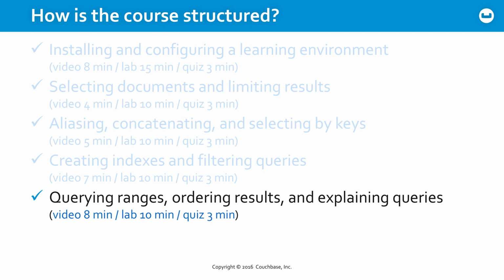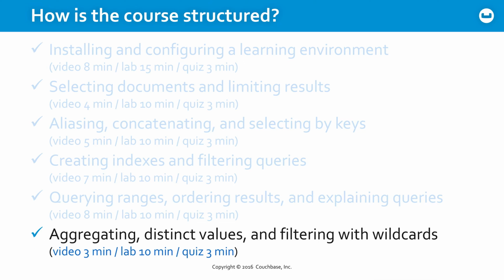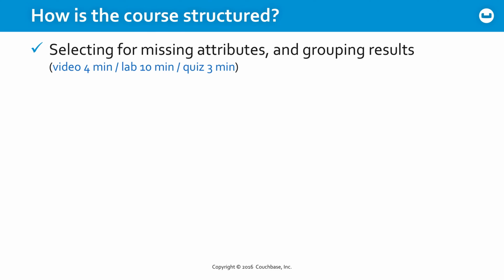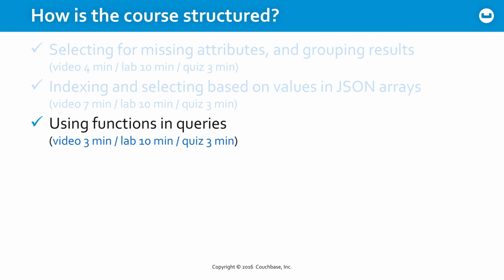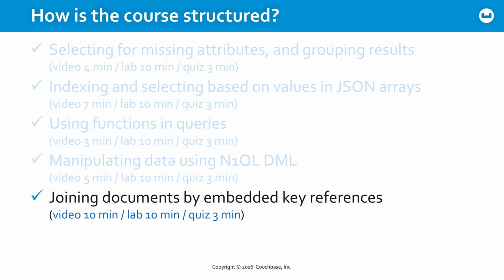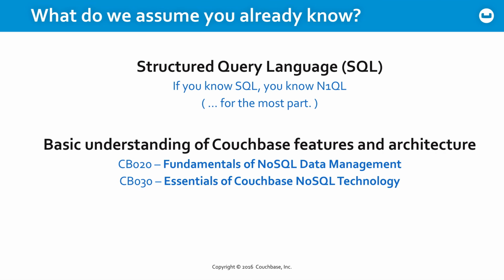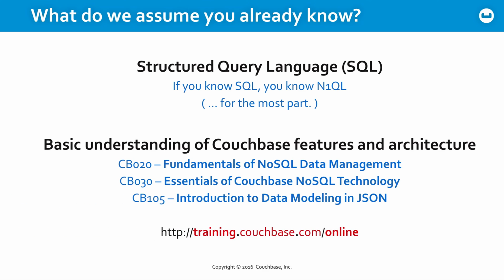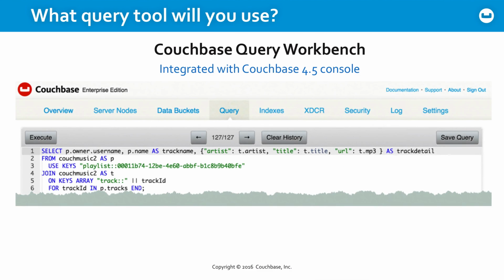CB110 Lesson 0 - Introducing the course